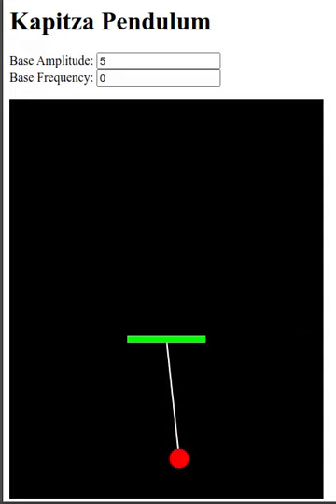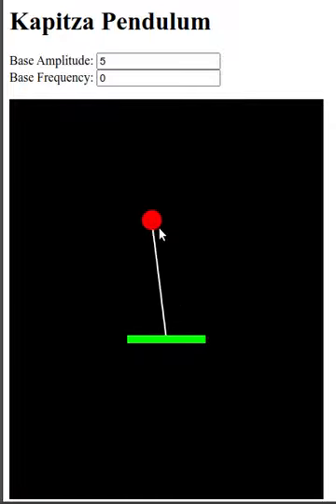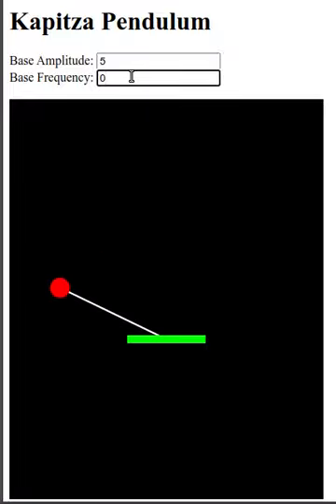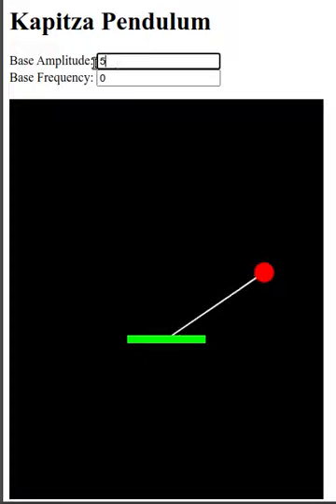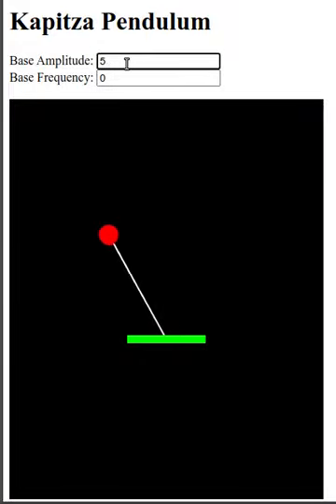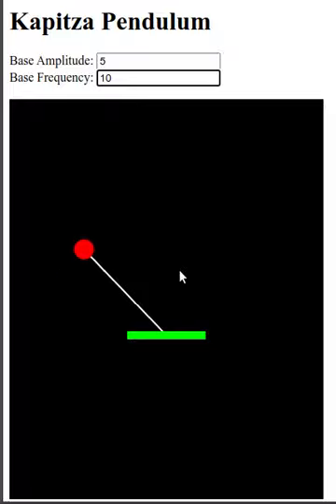PHYSICS PROGRAMMERS: Kapitza Pendulum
Here, it is demostrated that how the Kapitza pendulum works. A simple modification on the simple pendulum by giving the base a small amplitude but high-frequency oscillation makes the up-position of a simple pendulum stable.